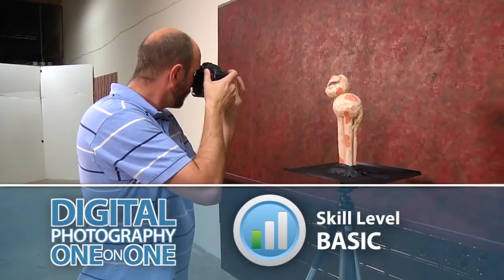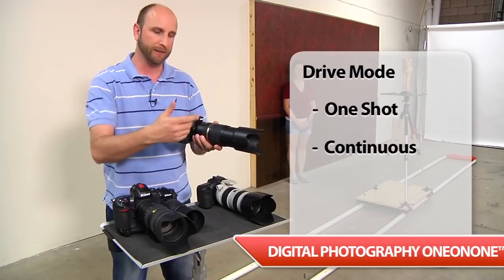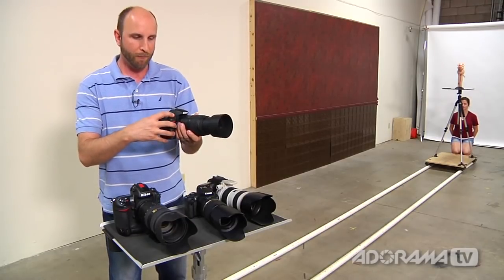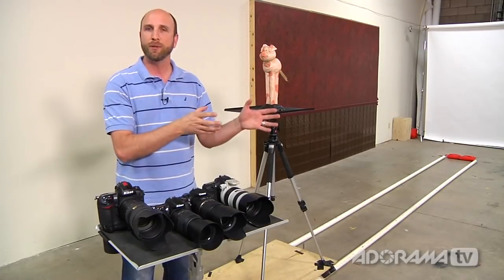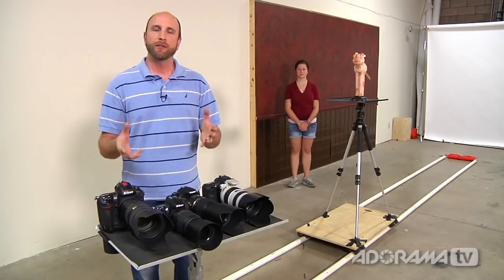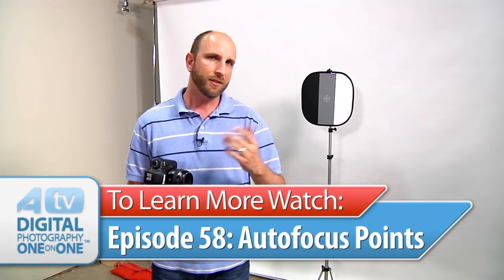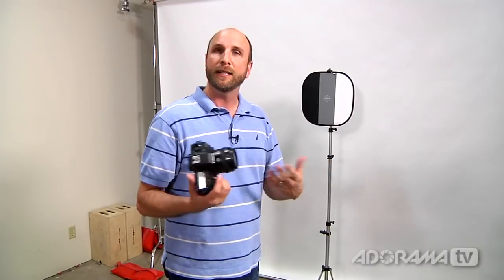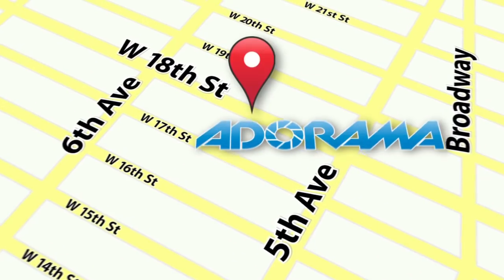Focus Basics: Ep 210: Digital Photography 1 on 1: Adorama Photography TV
AdoramaTV Presents Digital Photography One on One. This week Mark goes over the basics of autofocus with a little help from Stunt Pig. Mark covers autofocus modes, the difference between drive modes and auto focus modes, adjusting the diopter and gives a few tips for using manual focus.

The tables Mark is using in this video are made by Tether Tools:

and